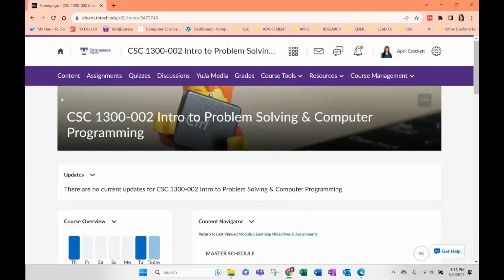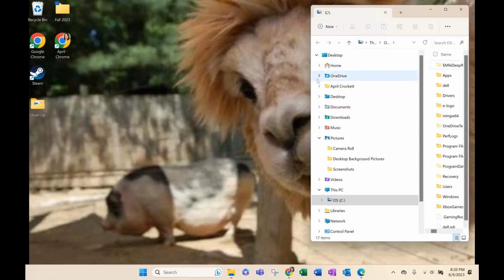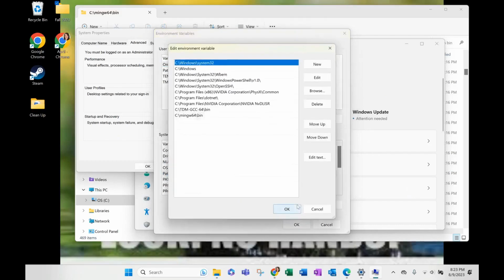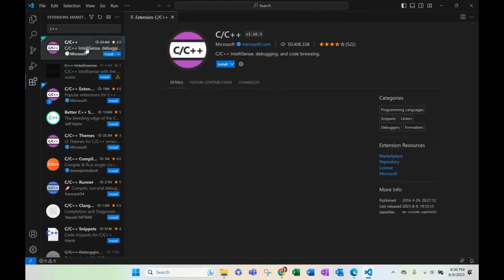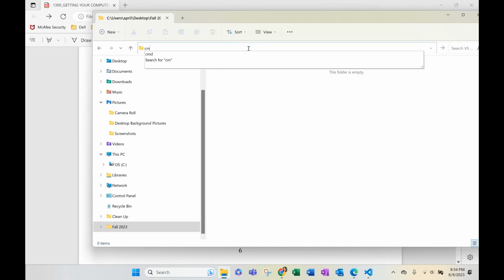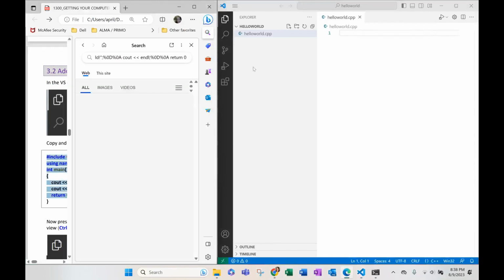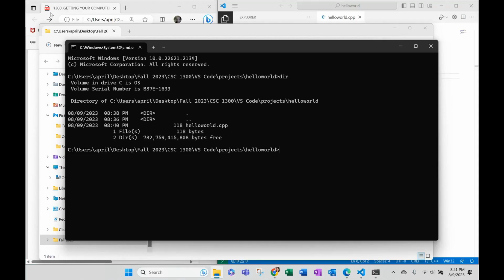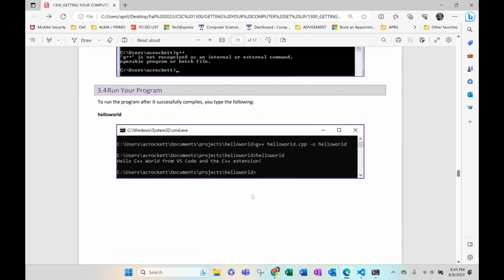CSC 1300 Getting Your Computer Set Up (Windows) - Fall 2023